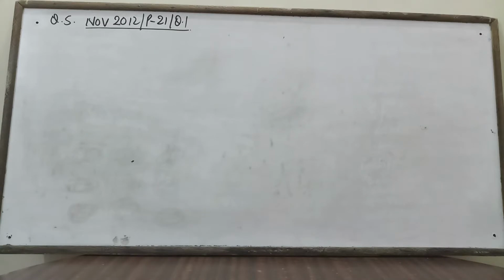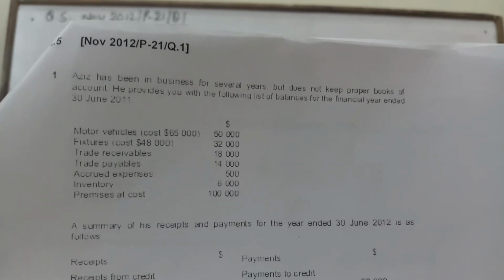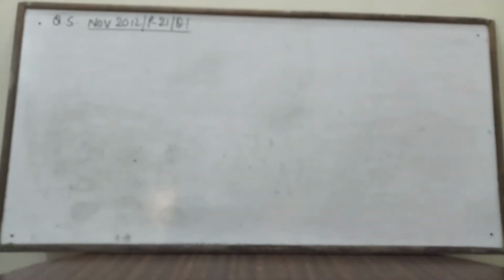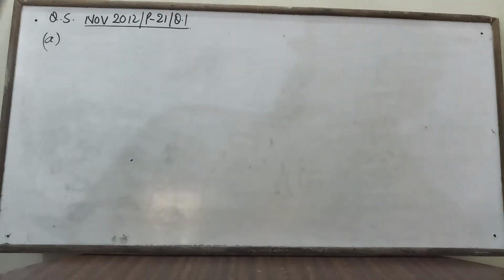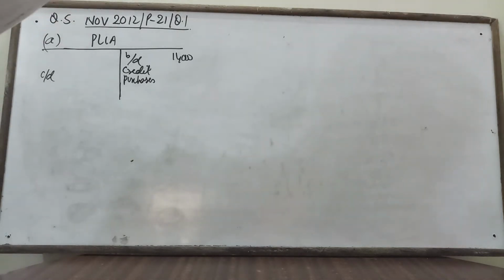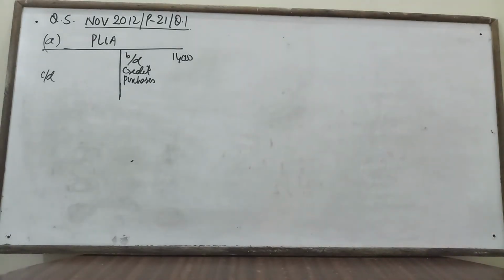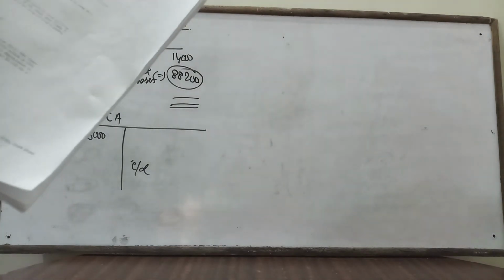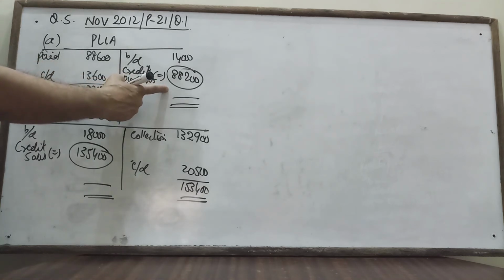Single entry (Nov 2012/P21/Q.1) Lecture 1